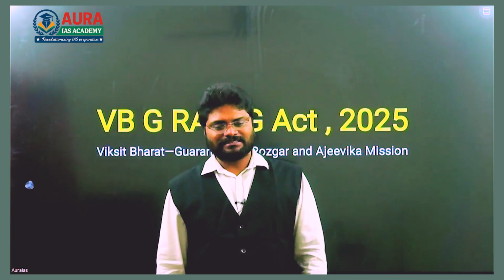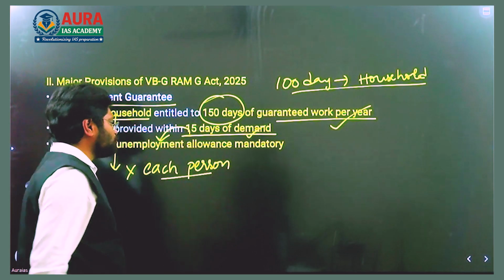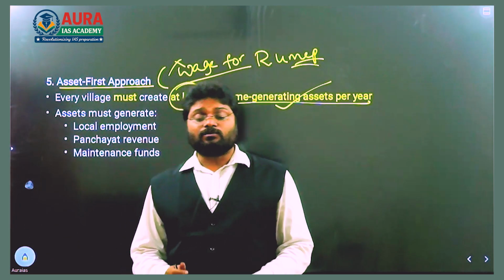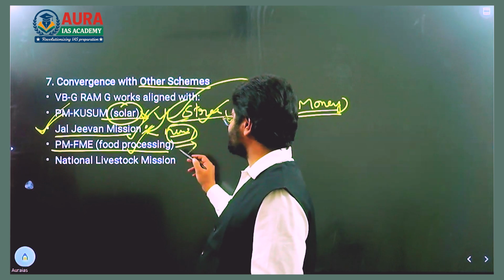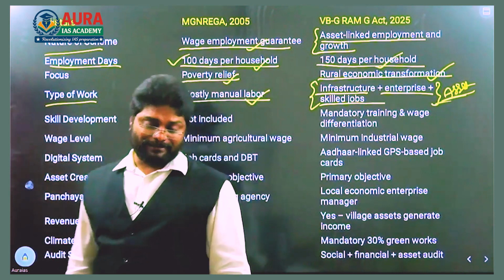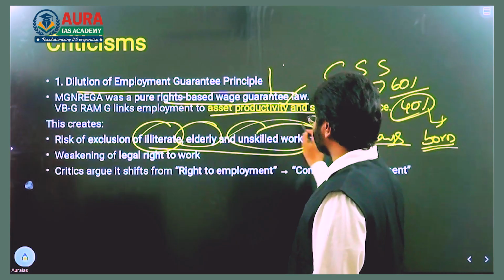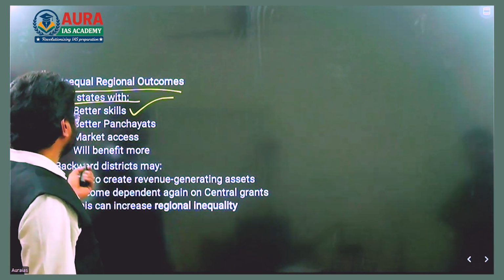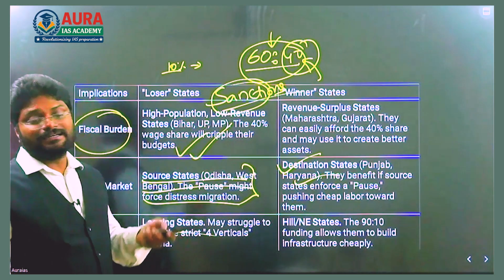Gram Swaraj 2047: Narendra Modi’s Vision for a Digitally Empowered Rural India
Aura IAS Academy is one of India’s top institutes for UPSC preparation, known for its commitment to academic excellence and personalized guidance.
One-to-One Paper Evaluation at Aura IAS 🎯

Dear Students,

At Aura IAS, we strongly believe that personalized feedback is the key to improvement. That’s why we conduct one-to-one paper evaluation sessions — to help you understand your strengths, identify your mistakes, and guide you towards better answer writing.

In these sessions, your evaluated paper will be discussed in detail by our mentors, giving you tailored suggestions and actionable insights to boost your performance.

Watch the video to know how it works and why it can be a game-changer in your preparation!